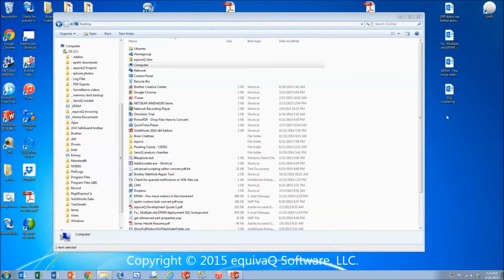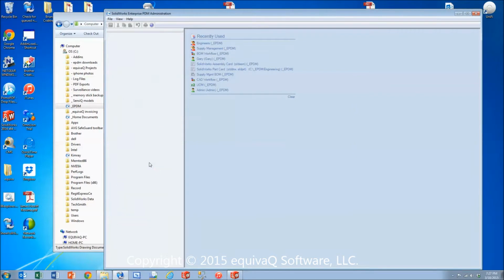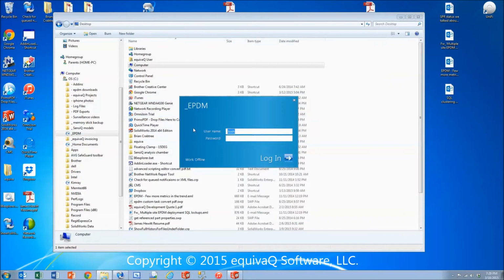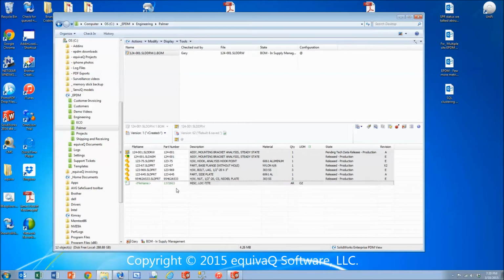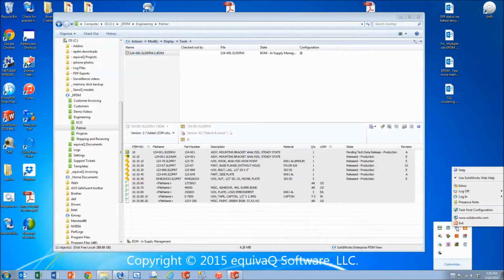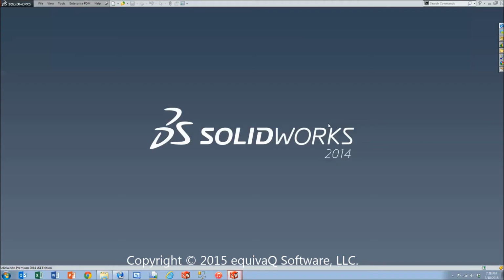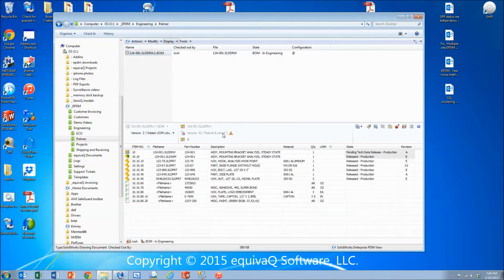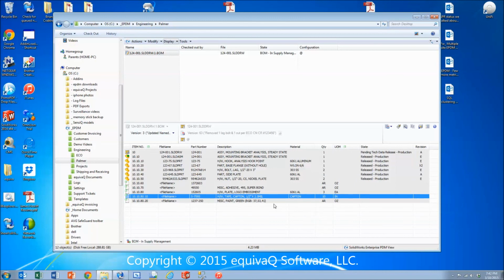How To Manage Named Bill of Materials in SOLIDWORKS PDM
This video demonstrates how to do the following in SOLIDWORKS PDM:

1. Create a Named BOM in Engineering using SOLIDWORKS PDM
2. Route the Named BOM to Supply Chain (management) to add rows, columns, and values (adhesives, tapes, paint, labels, etc.)
3. Route back to engineering for an Engineering Change update so the Named BOM can be updated under an ECO
4. Return the Named BOM to Supply Chain for ordering